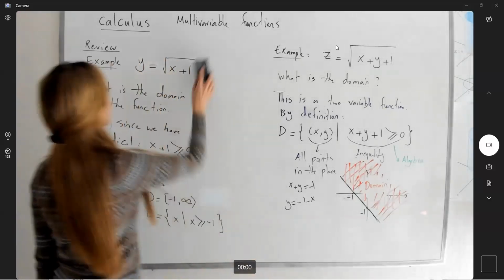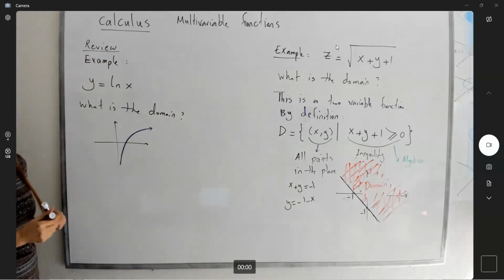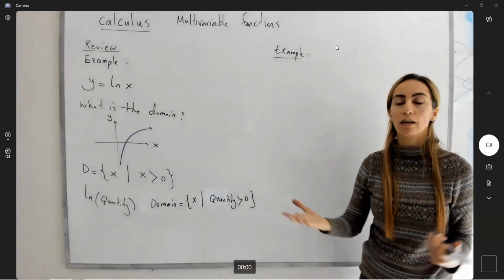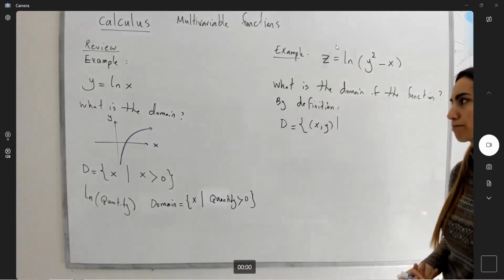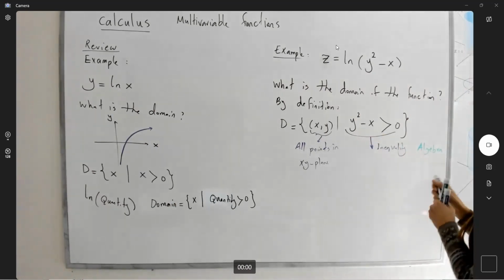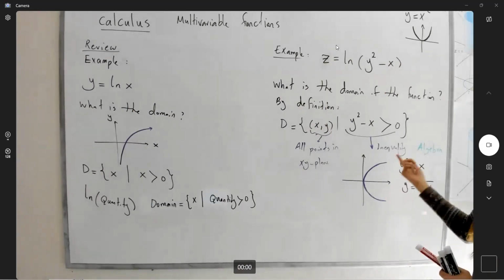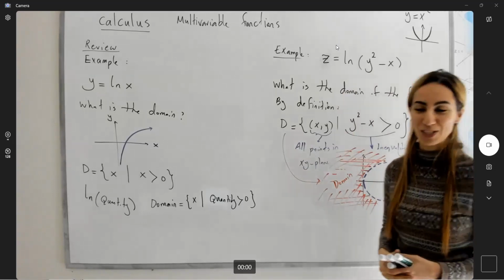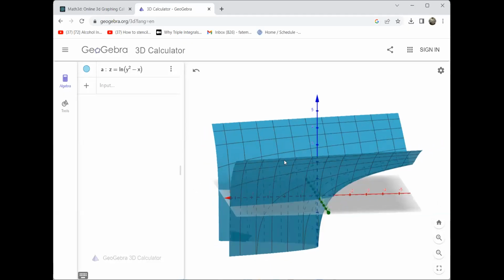Domain and graph of two variable function of z=ln(y^2-x)